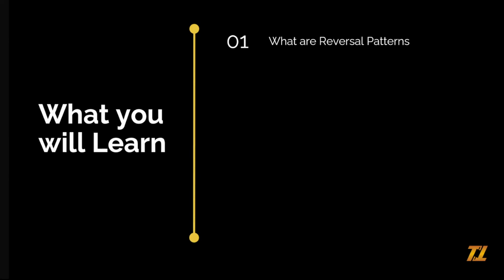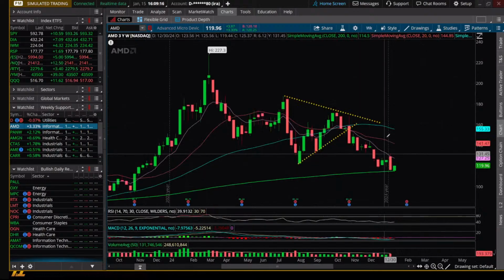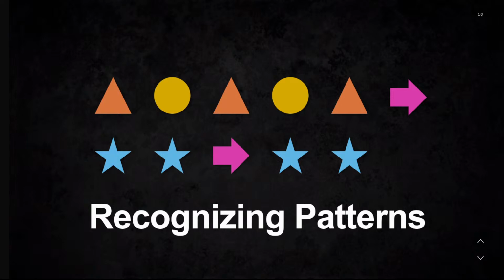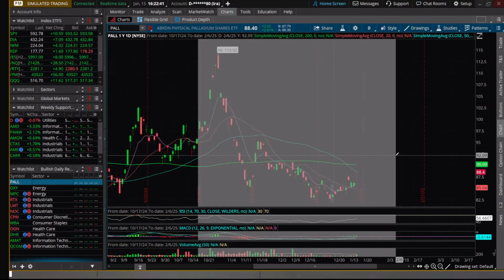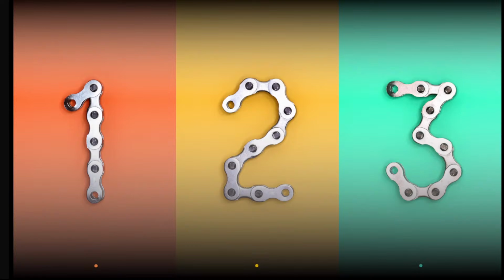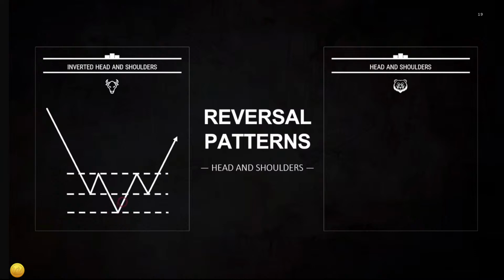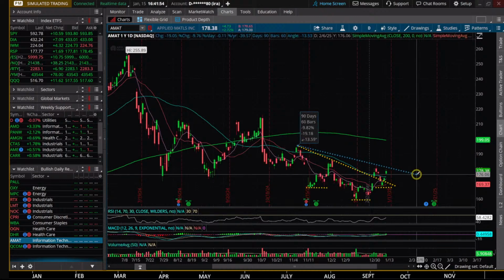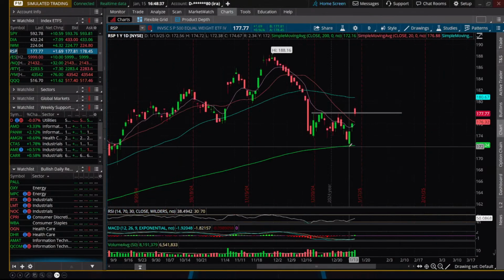Art of the Reversal: Master Market Reversals with Matt Justice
Join us on Jan 15th, 2025, at 7 PM EST for an exclusive YouTube event with Matt Justice!

Discover how to confidently spot and trade market reversals like a pro. In this webinar, you'll uncover:

✅ Bullish and bearish reversal patterns
✅ Momentum shifts that signal market turns
✅ Key zones for reversal analysis

Whether you're navigating bullish recoveries or bearish breakdowns, this session will give you the tools to refine your trading edge and stay ahead of market trends. Don't miss out—click to set your reminder now!

📅 Event Date: Jan 15th, 2025